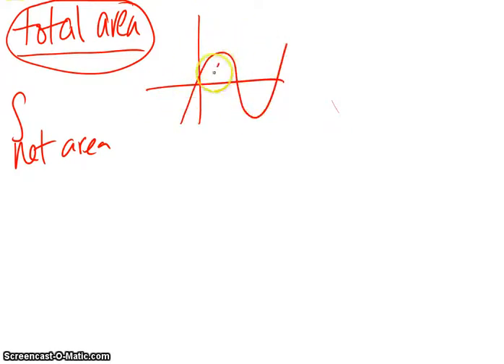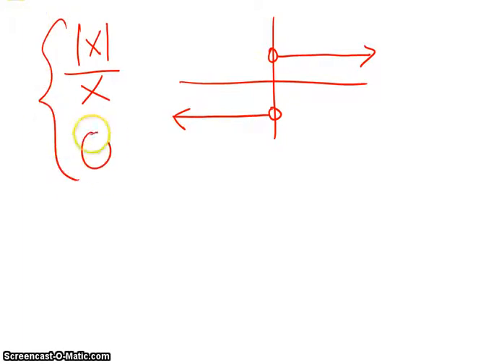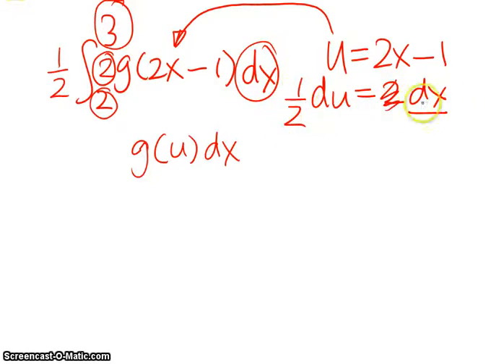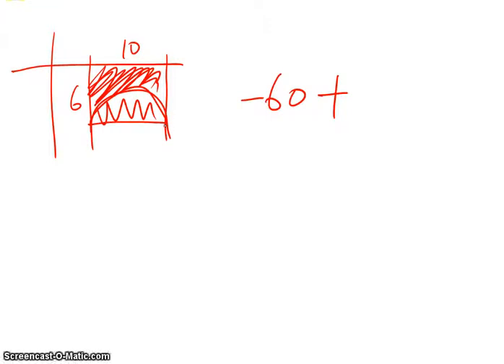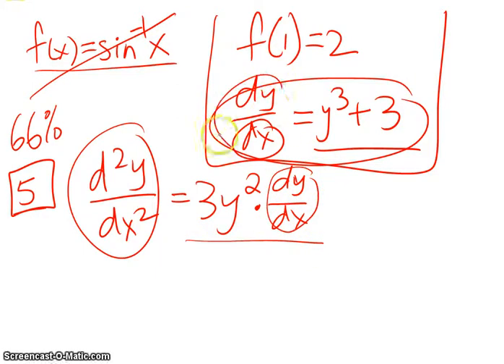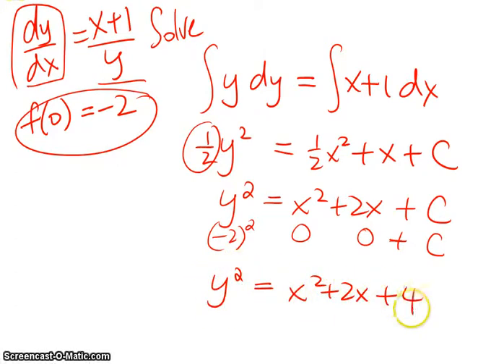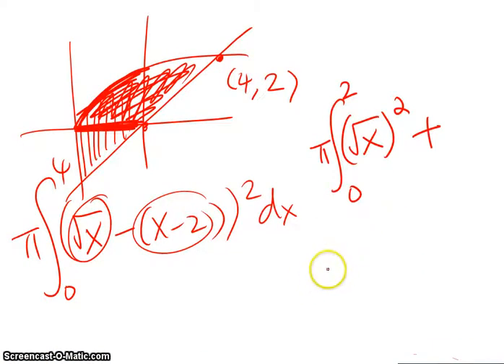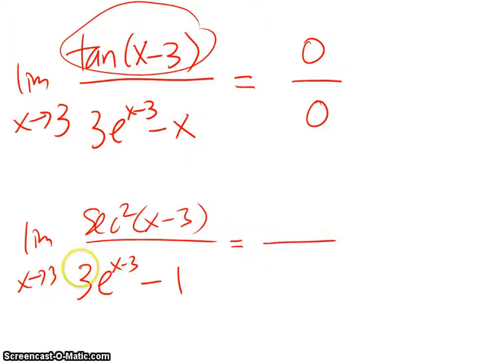AP Exam AB MC solutions